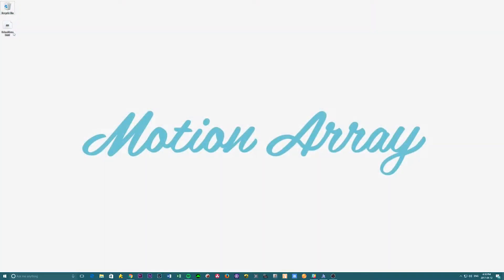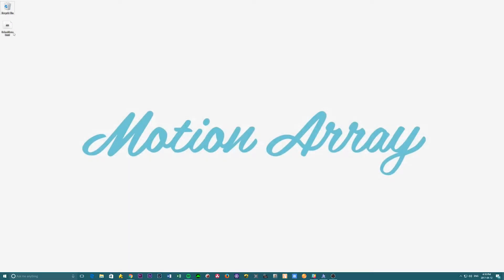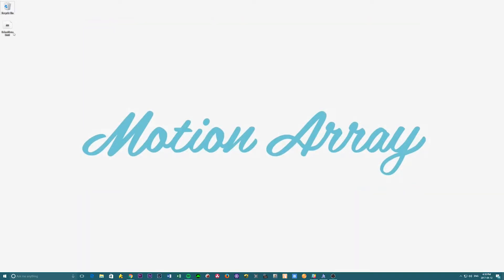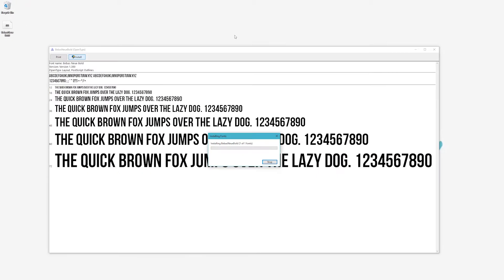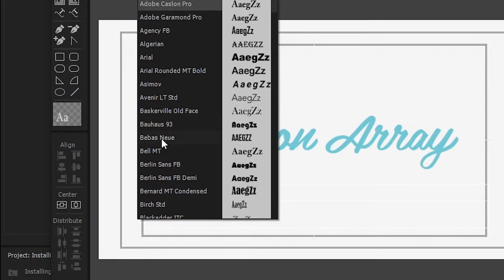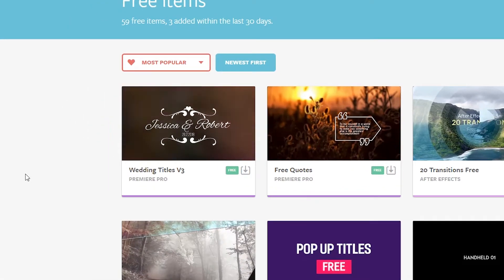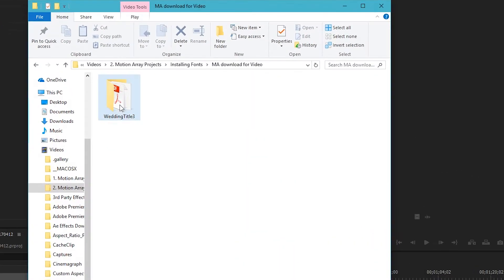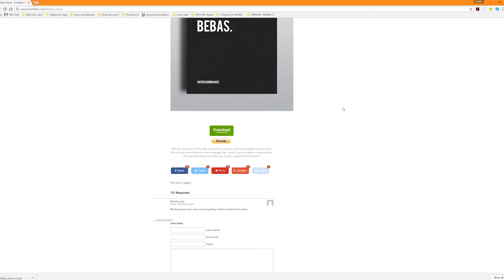How To Install Fonts On A PC & A Mac - Font Installation Tutorial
How to install fonts on a pc & mac.  In this tutorial we learn how to easily install fonts on both a PC and Mac computers.  Installing fonts is a process that you will hopefully use often as you take on new and different video projects. It is super easy to use, and your designs will love you for it.

Thanks!